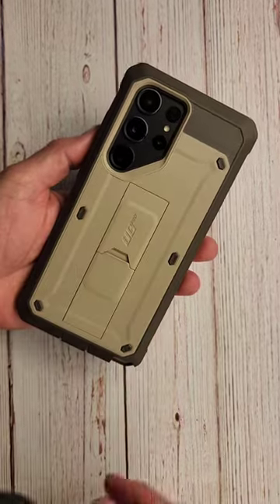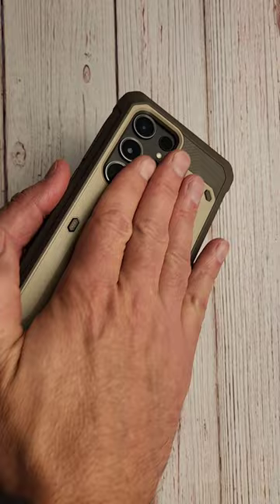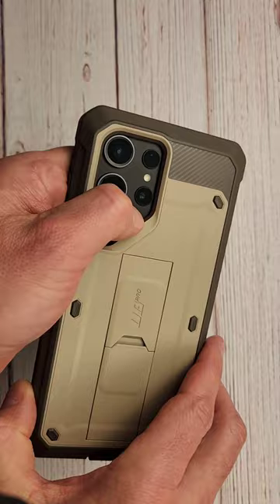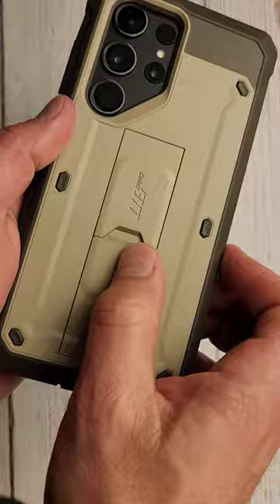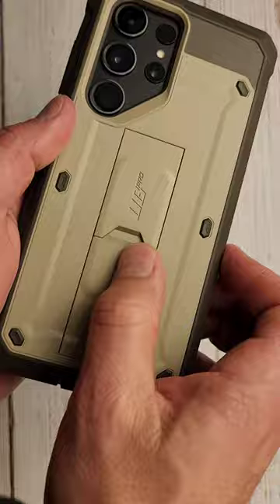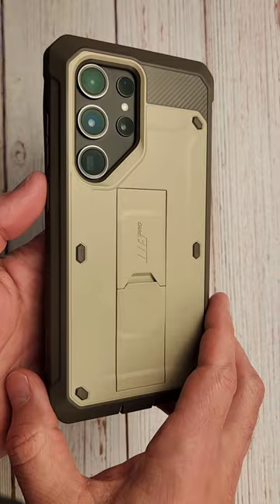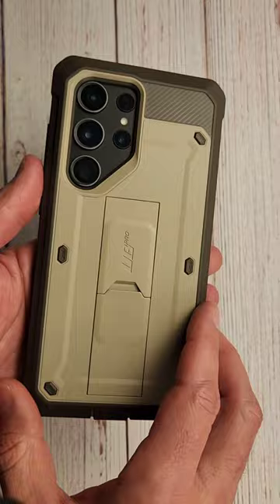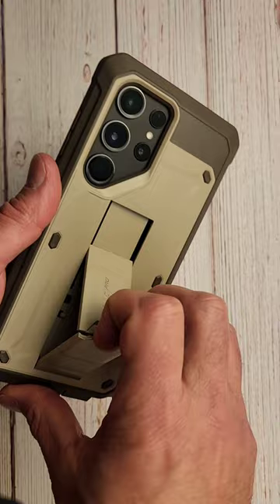Galaxy S23 Ultra - Supcase Unicorn Beetle Colors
Supcase continues to make some of the best affordable cases you can get. The Uincorn Beetle Pro is extremly tough and will protect your phone for a long time.

Galaxy S23 Ultra
Supcase Unicorn Beetle Pro For S23 Ultra - Amazon Link
Supcase S23 Series Cases - Amazon Link